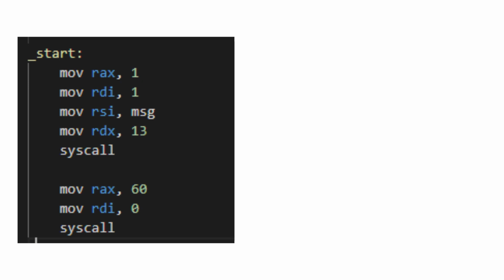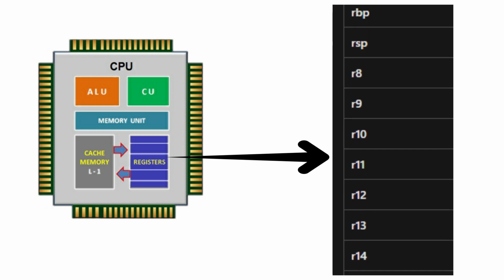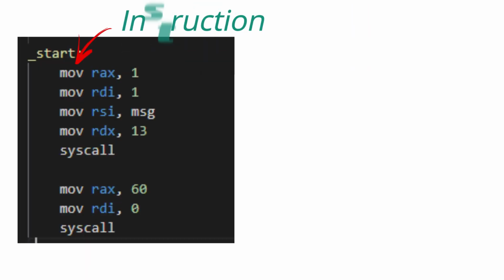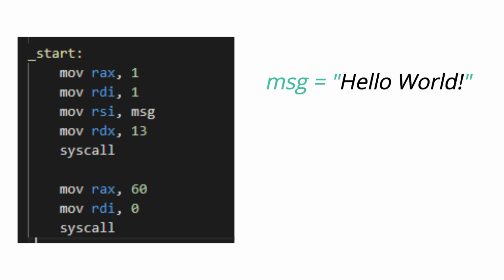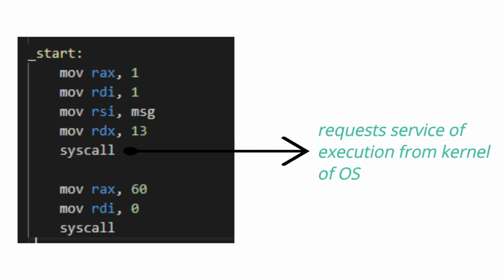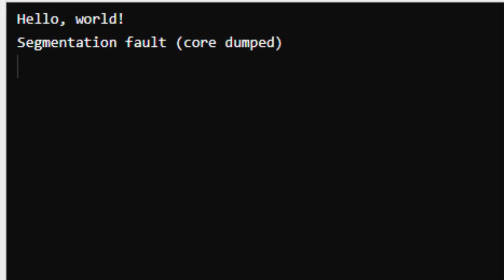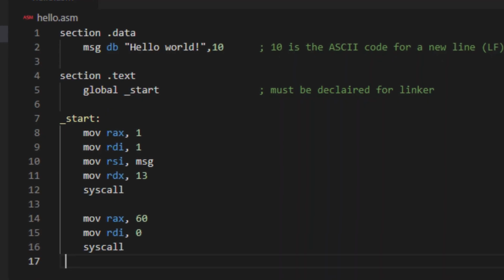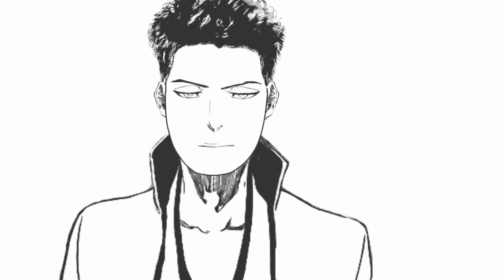Understanding the Computers :- Reverse Engineering || Part 3 || Internals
Here, I talked about the Internals of the start...
If you not watched Part-2 yet...go n check it now...